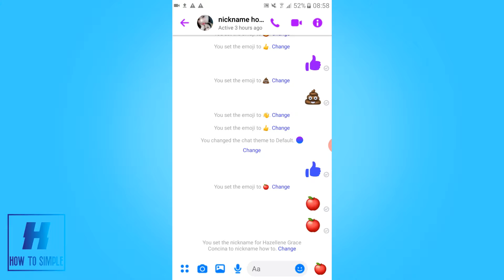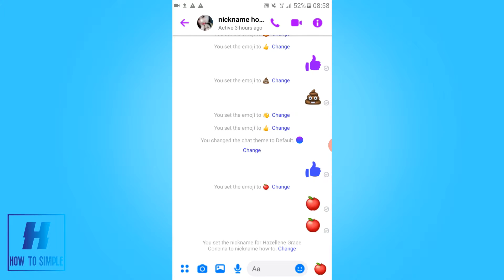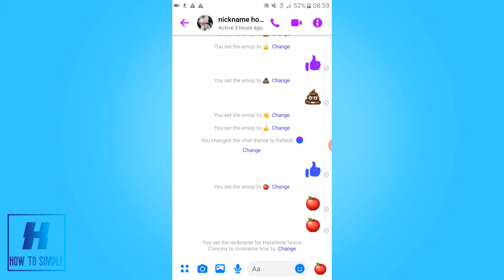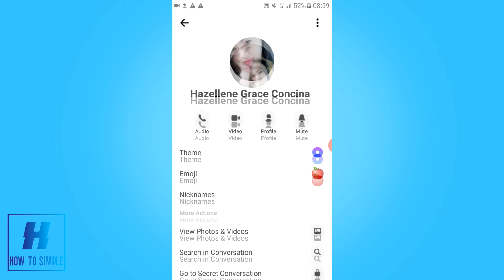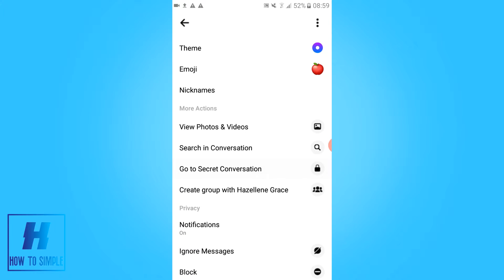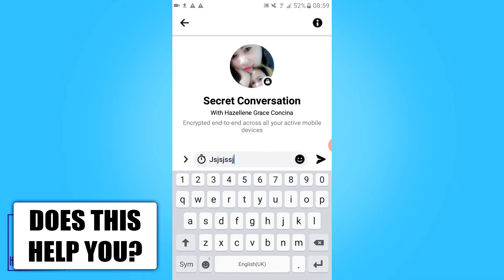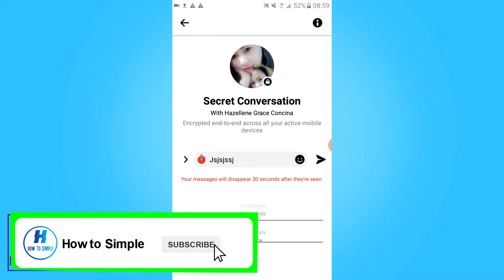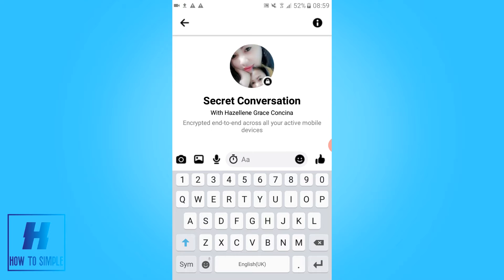How to Do Secret Conversations on Messenger App! (Full Guide)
In this video I'll show you how to use secret conversations messenger. The method is very simple and clearly described in the video. Follow all of the steps in the video, and use secret conversation on facebook messenger.

That's how you can get rid of secret conversation!